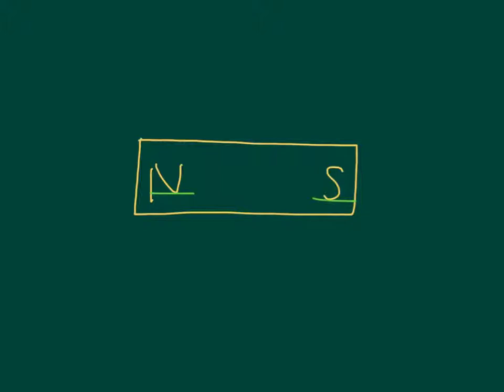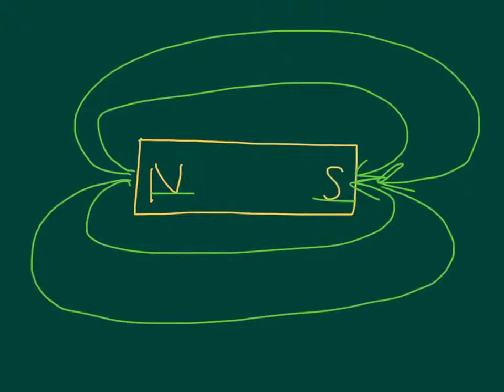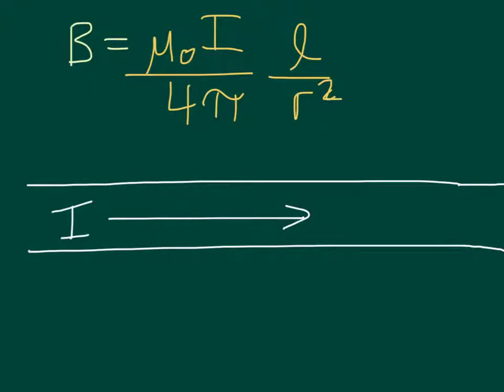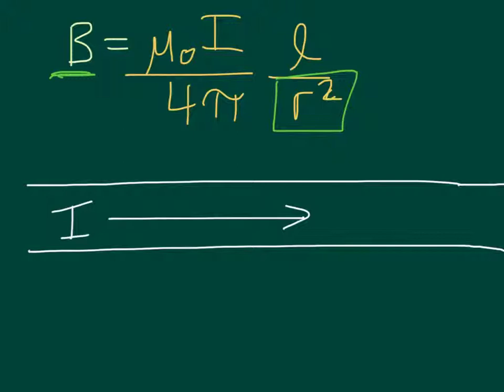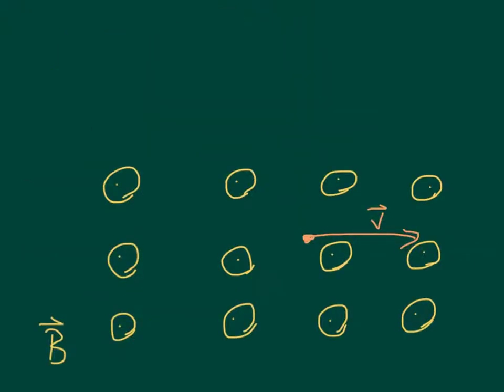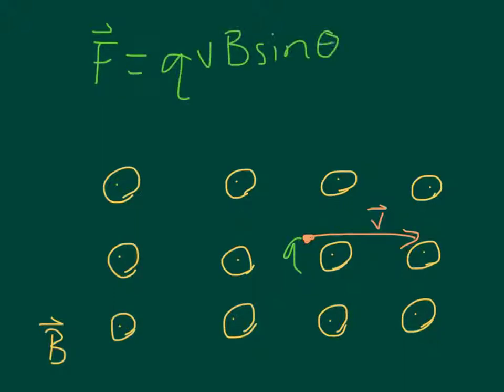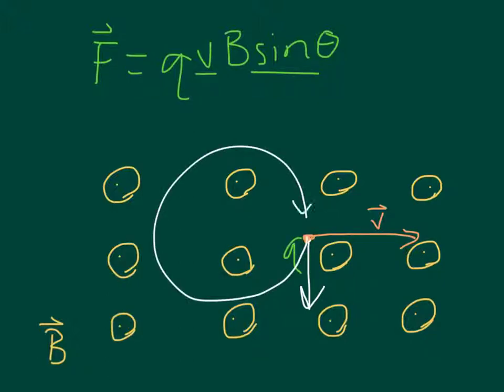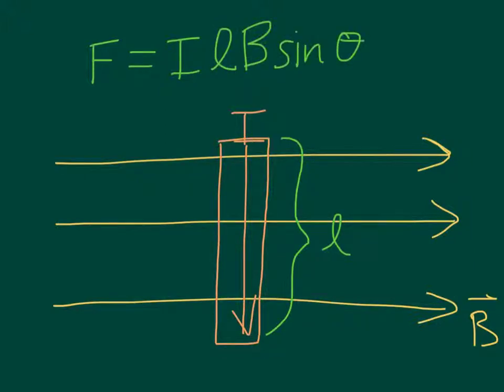Magnetism Review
Magnetism Review.mp4Magnetism Review